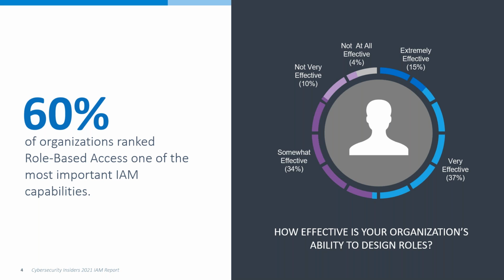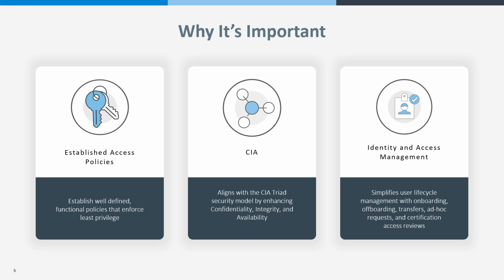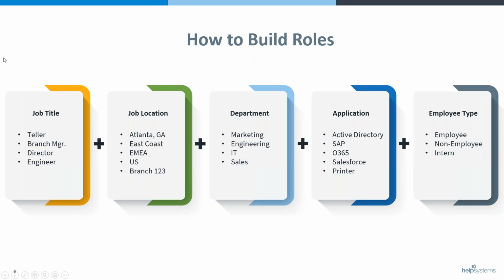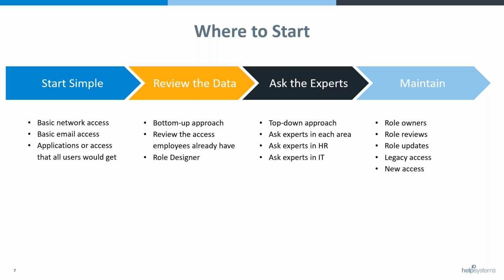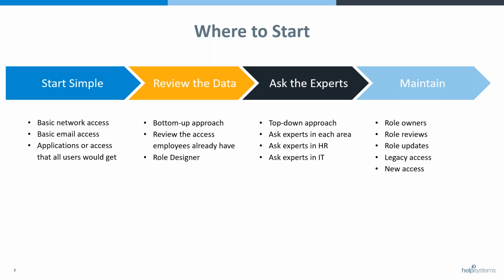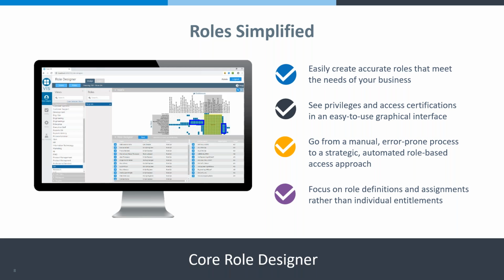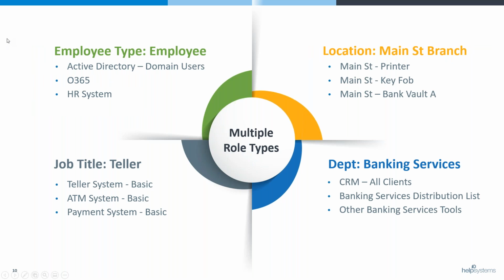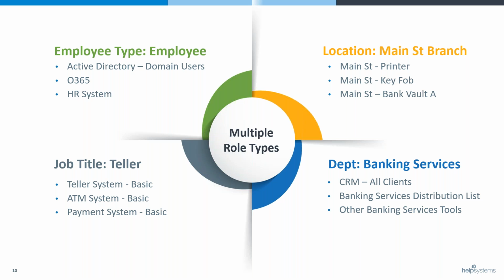Core Security Identity Insiders Series - Role Based Provisioning: Best Practices for Success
Getting the most out of your Core Security identity solutions means staying connected and keeping up with the latest features, strategies, and best practices. The Identity Insider Series gives you practical insights and innovative product knowledge to optimize your experience. Get access to product experts, see what other customers are doing, provide feedback in a collaborative setting, and get your questions answered in real-time.

Each month, we will focus on a specific topic to advance your identity governance and access management know-how. This month, we are examining the importance of role-based provisioning and providing best practices for effectively using this approach in your business.

Role-Based Provisioning: Best Practices for Success
July 28, 2021 | 10:00 a.m. CT
Featured Presenter: Robert Young, Principal Technical Consultant

Role-based provisioning is an effective strategy for automating the creation and management of user accounts and access rights built on pre-defined roles. It enables organizations to assign roles mapped to entitlements that support established access policies and automatically provision users belonging to each role. During this session, identity expert Robert Young will examine how to best use role-based provisioning in your organization. Join this insightful presentation to learn how you can automate account provisioning around the user lifecycle, save time and resources required to provision accounts based on roles, and help meet compliance standards when assigning access for any type of user.